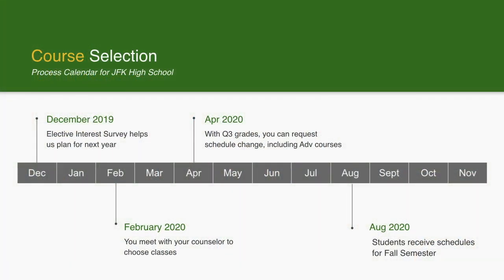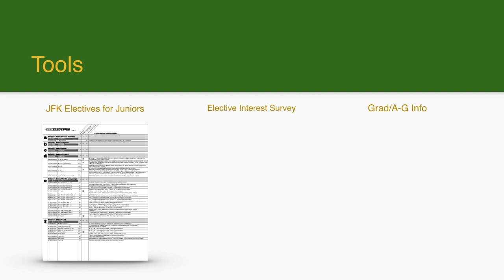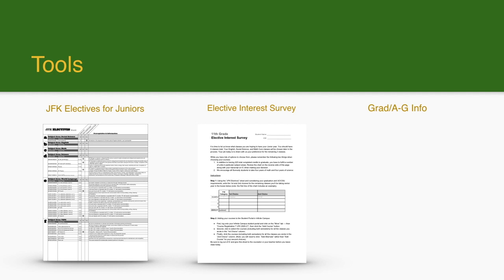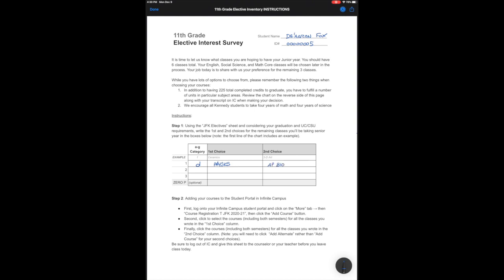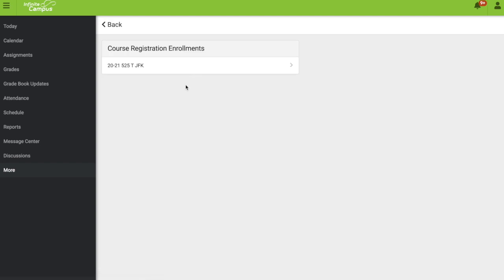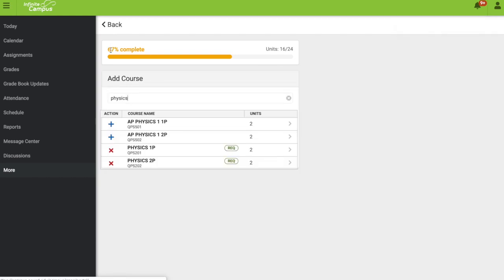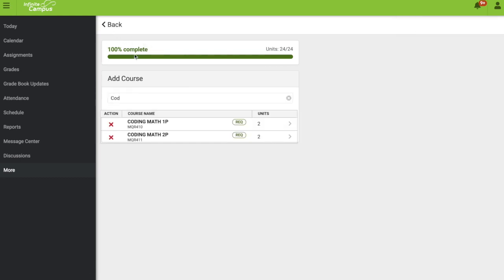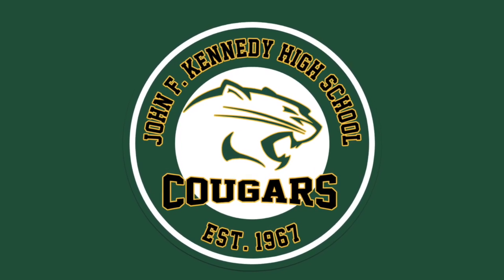Elective Interest Survey JUNIOR EDITION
Elective Interest Survey for current Sophomores at Kennedy HS